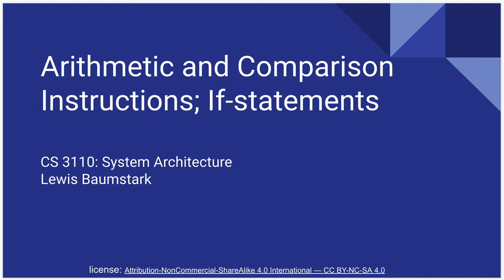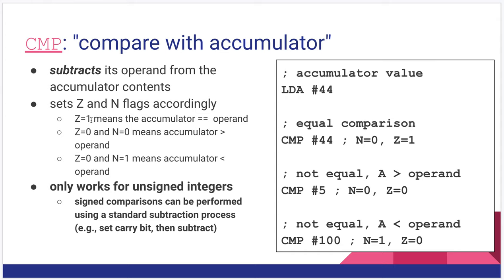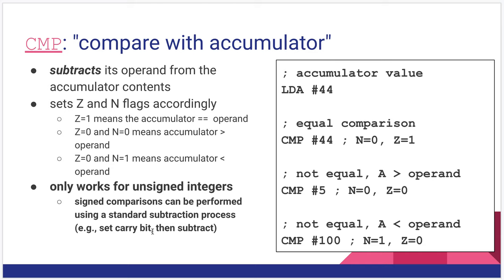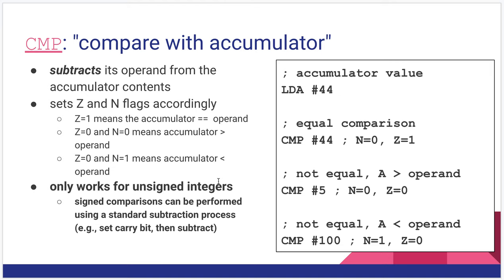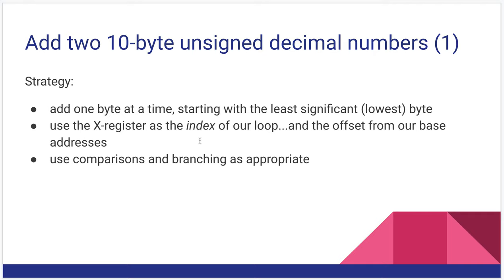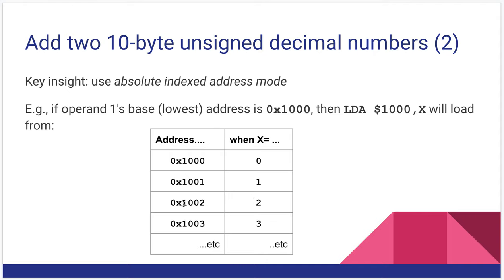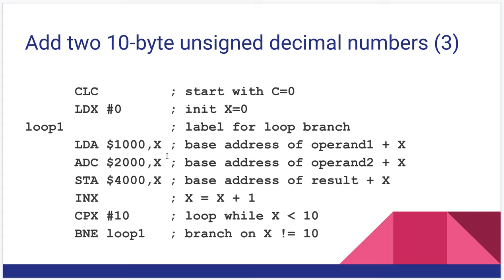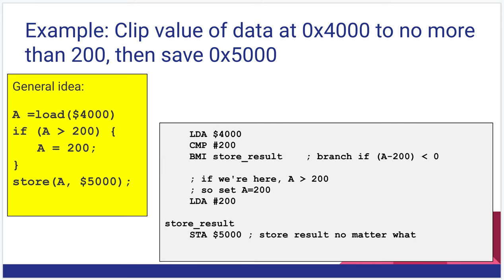Comparison Instructions; Comparisons in Loops and If-statements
0:27 the CMP instruction (compare with accumulator)
4:42 Example of using comparison instructions in loops: adding two 10-byte unsigned integers
9:13 Example of making an if-statement construct with comparison and branch instructions